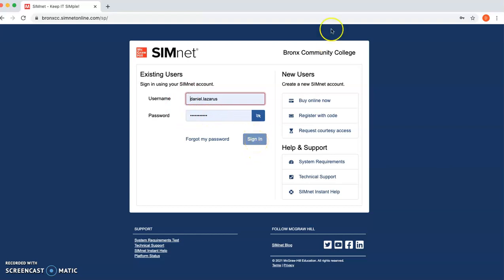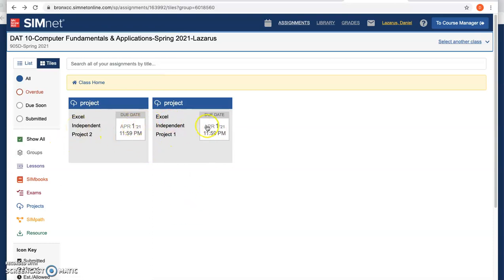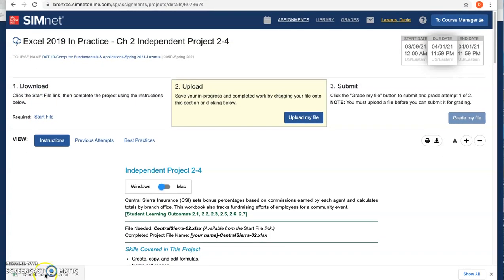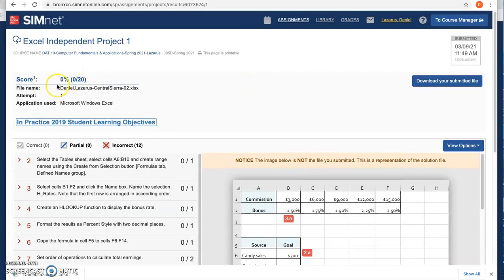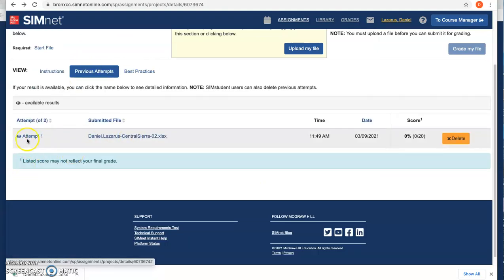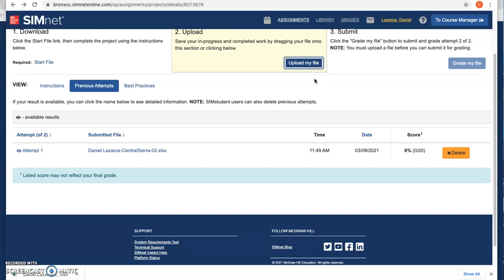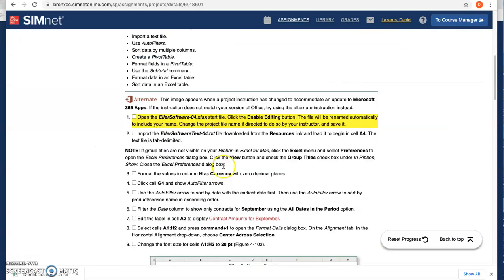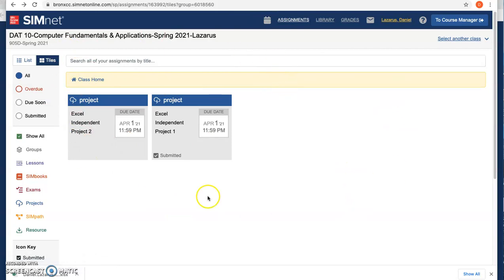how to access excel project on simnet